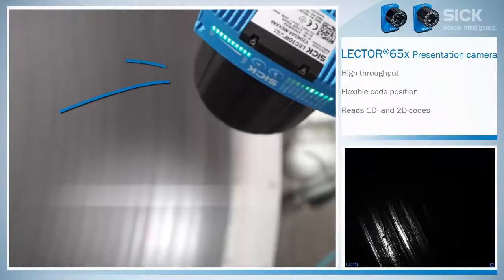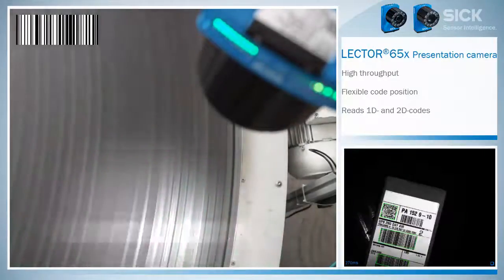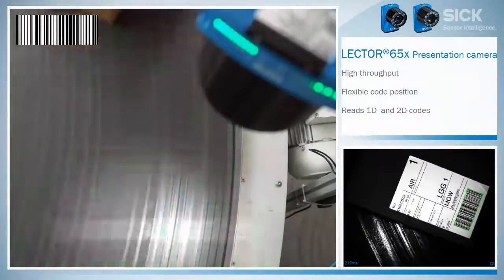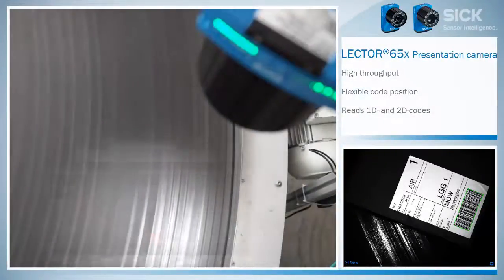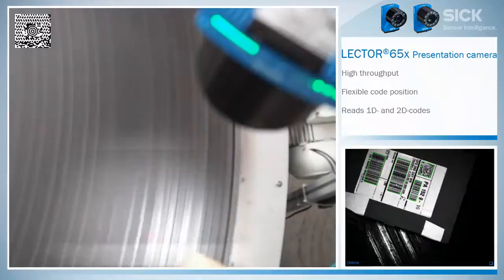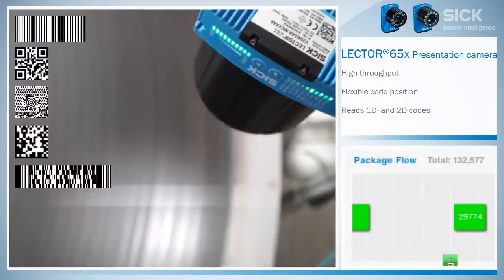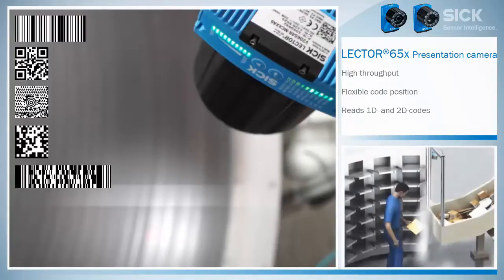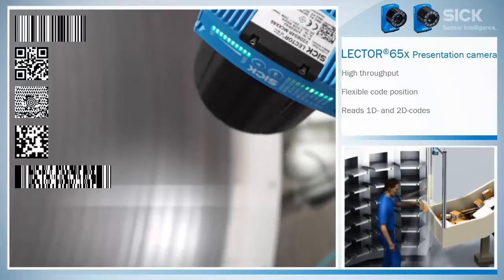Tutorial LECTOR®65x: Presentation camera | SICK AG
The LECTOR®65x helps to improve throughput in manual sorting processes. It s fast decoding algortihms and intuitive visual feedback of good reads help to improve parcel sorting process.

SICK AG
Erwin-Sick-Str. 1
79183 Waldkirch, Germany